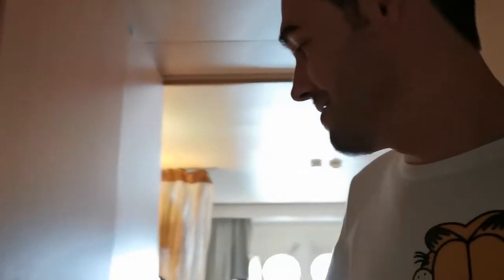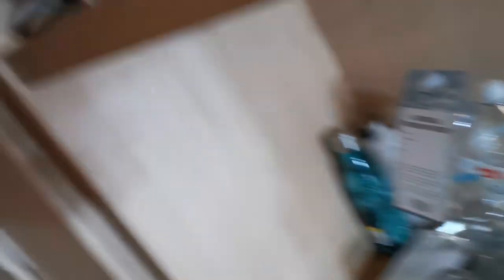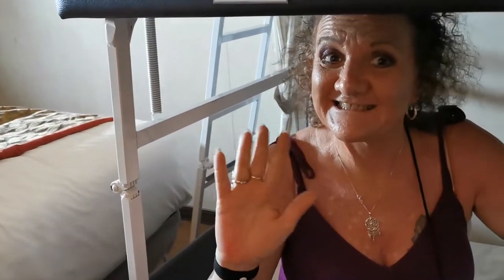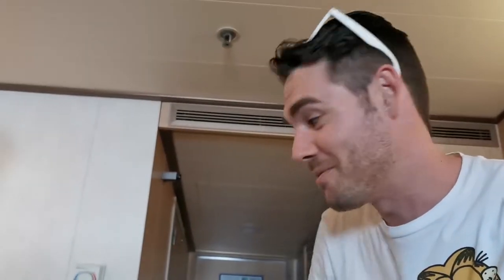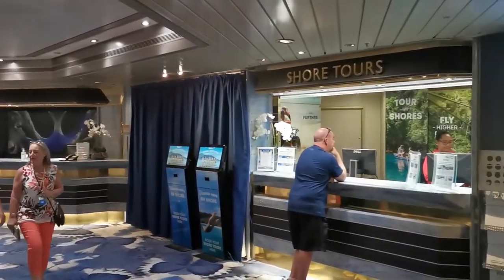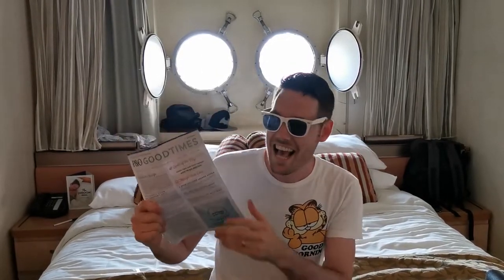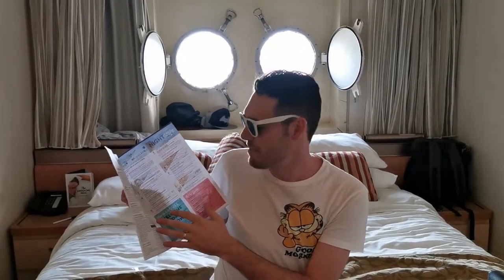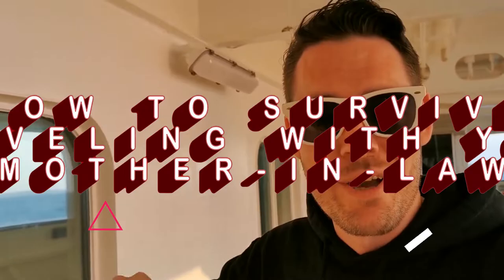P&O Pacific Aria Cruise from Brisbane to PNG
In this video we kick off season 2 of our Captain's Vlog series, this time sailing to Papua New Guinea from Brisbane, with P&O cruises. This series covers travel and cruise advice, a tour of the ship, what to do onboard and whether it's worth your money as we take you on an adventure through the South Pacific on The Pacific Aria. The series ends with a Review of the Pacific Aria, but first we visit the almost untouched islands of PNG and show you what to expect on this incredible cruise!